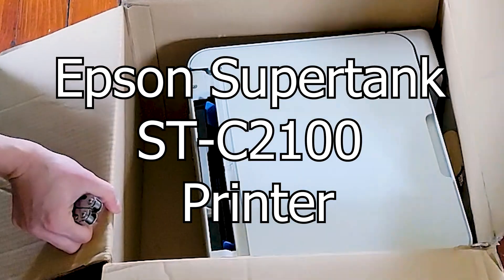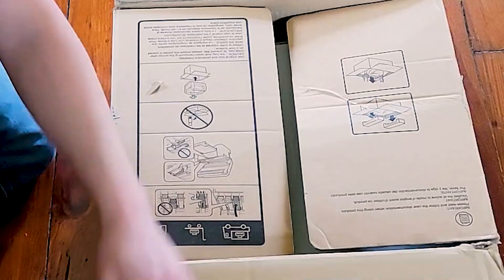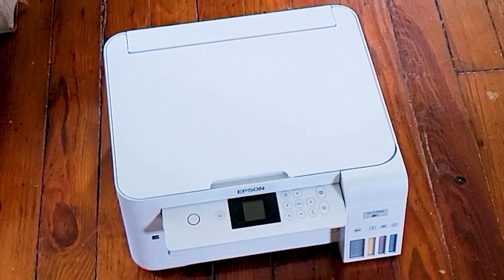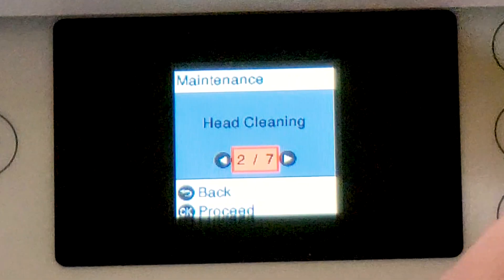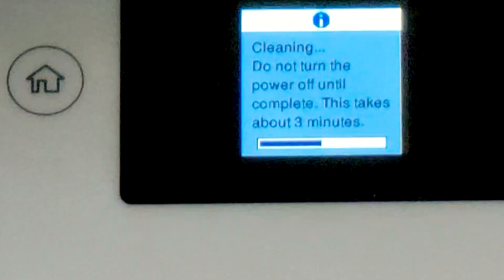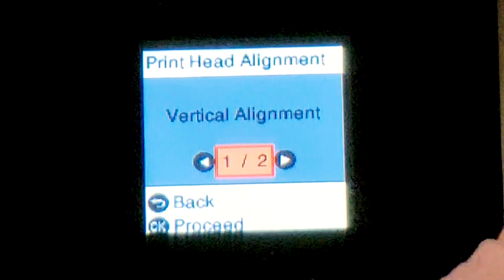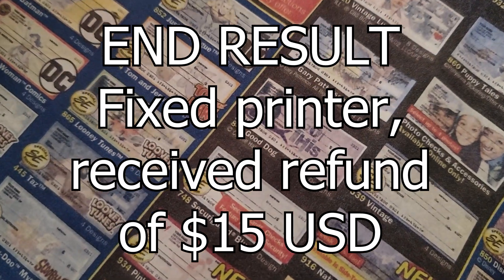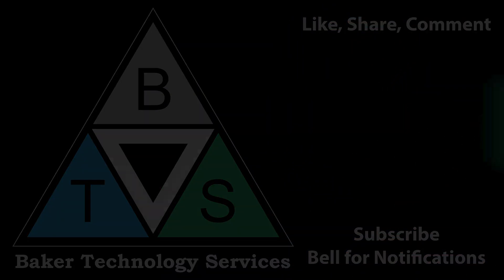Epson Printer Supertank ST-C2100 Nozzle Cleaning Fixed Printer (Tips for Tech Troubles Episode 3)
Welcome to Tips for Tech Troubles Episode 3. This is an ongoing video series where I show you solutions to technology problems.
This video shows how I fixed an Epson Supertank ST-C2100 inkjet printer purchased online.
It was a great deal at half of retail price and almost no pages printed. I was able to fix the printer and get a $15 partial refund from the seller.
CHAPTERS:
00:00 Intro
00:25 Unboxing
02:20 Printer Testing
03:11 Nozzle Cleaning 1 of 3
04:19 Nozzle Cleaning 2 of 3
05:08 Nozzle Cleaning 3 of 3
05:49 Print Quality Problem Fixed
06:04 Print Head Alignment
07:36 Print Quality Test Standard
08:10 Print Quality Test High
09:31 Outro